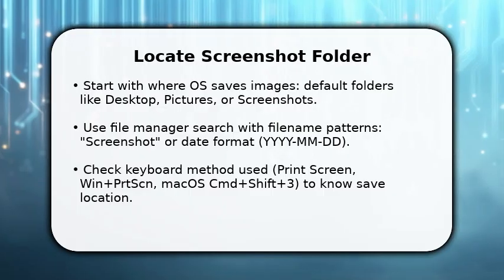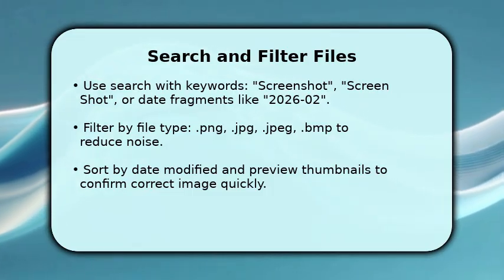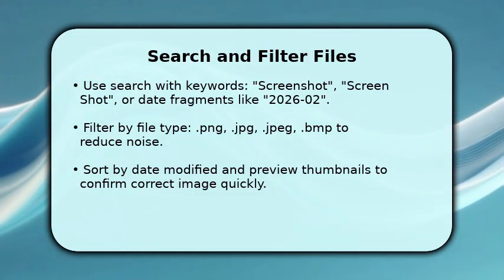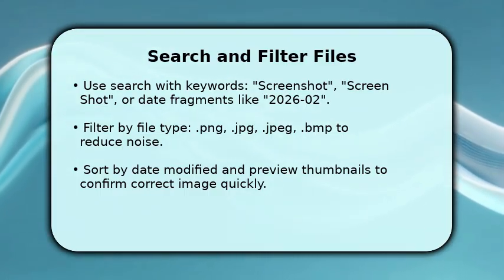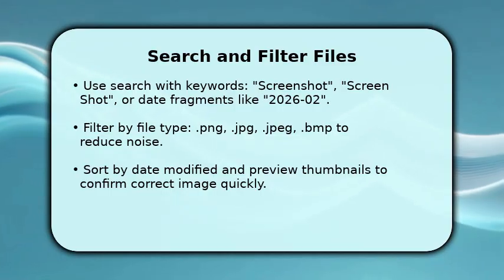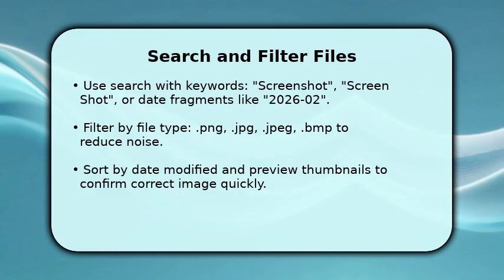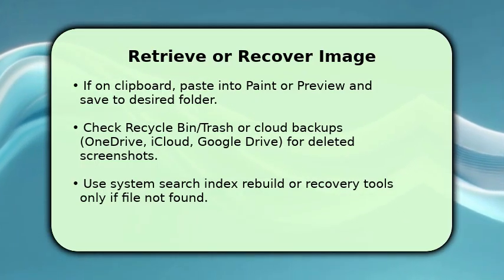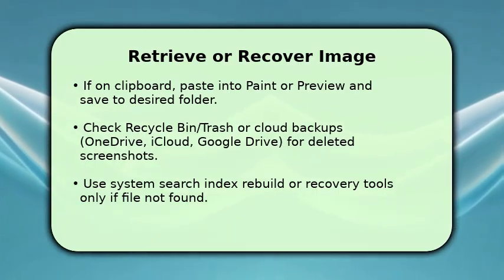How to Find Screenshot in Computer (only Way)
Discover the essential steps to locate and capture screenshots on your computer. This guide covers various methods, including keyboard shortcuts for Windows and macOS, as well as third-party tools that can help you easily find and edit screen captures.

find screenshot, capture image, screen recording software, Windows screenshot tool, mac screenshot capture,